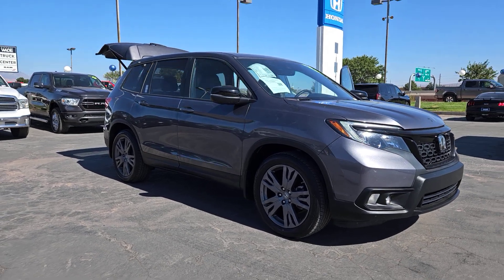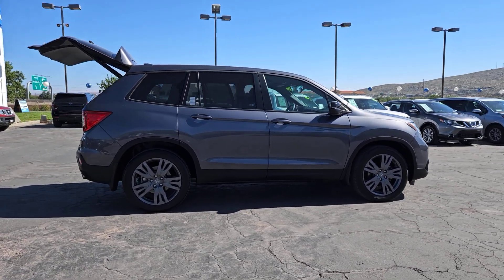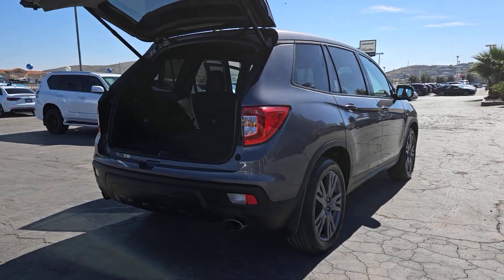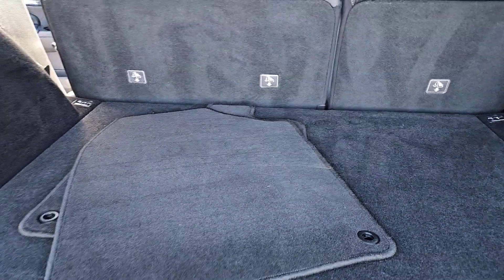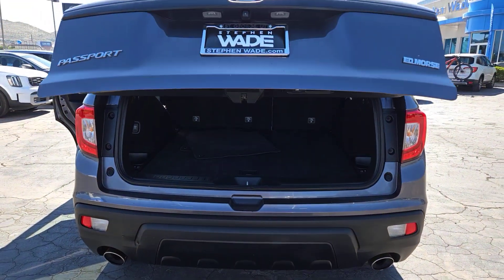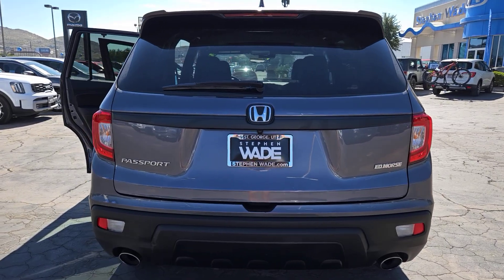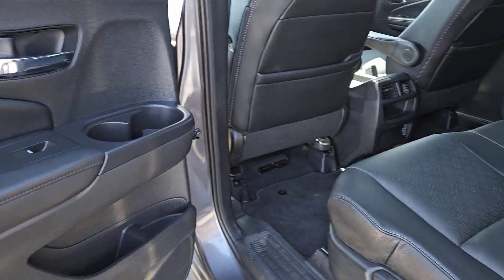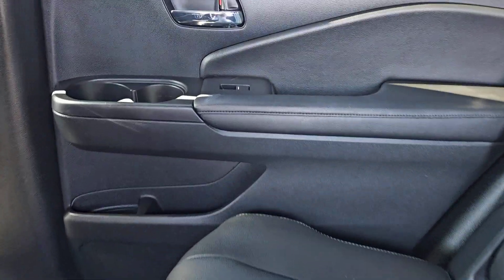2020 Honda Passport St. George, Washington City, Santa Clara, Ivins, Hurricane 5109410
Modern Steel Metallic Used 2020 Honda Passport EX-L available in 1630 Auto Mall Dr., St. George, UTAH at Stephen Wade Honda Mazda. Servicing the St. George, Washington City, Santa Clara, Ivins, Hurricane, UT. area.

Stephen Wade Honda Mazda
1630 Auto Mall Dr

Priced below KBB Fair Purchase Price!Odometer is 4192 miles below market average!CARFAX One-Owner.Certified.Honda Details:* 182 Point Inspection (for HondaTrue Certified+ program) 182 Point Inspection (for HondaTrue Certified program) 112 Point Inspection (for HondaTrue Used program)* Transferable Warranty* Powertrain Limited Warranty: 84 Month/100000 Mile (whichever comes first) from original in-service date (for HondaTrue Certified program) 84 Month/100000 Mile (whichever comes first) from original in-service date (for HondaTrue Certified+ program) 5000 Mile 100-days/5000 miles(whichever comes first) after new car warranty expires or from certified purchase date (for HondaTrue Used program)* Warranty Deductible: $0* Vehicle History* Limited Warranty: 12 Month/12000 Mile (whichever comes first) after new car warranty expires or from certified purchase date (for HondaTrue Certified program) 60 Month/86000 Mile (whichever comes first) from original in-service date if purchased within new vehicle limited warranty period (for HondaTrue Certified+ program) 5000 Mile 100-days/5000 miles(whichever comes first) after new car warranty expires or from certified purchase date (for HondaTrue Used program)* Roadside Assistance* Honda Care Motor Club Partner for 2 years/50000 miles (whichever comes first.) Roadside Assistance Trip Interruption and Concierge Service for the duration of the Certified Pre-Owned Limited Warranty. Up to two complimentary oil changes within the first year of ownership. SiriusXM 90-Day Trial (for HondaTrue Certified+ program) Vehicles purchased within New Vehicle Limited Warranty period: extends New Vehicle Limited Warranty to 4 years*/48000 miles*. Honda Care Motor Club Partner for 1 year/12000 miles. Up to two complimentary oil changes within the first year of ownership. SiriusXM 90-Day Trial (for HondaTrue Certified program) Honda Care Motor Club Partner for 1 year/12000 miles. Roadside Assistance Trip Interruption and Concierge Service for 1 year/12000 miles (whichever occurs first) beginning at the expiration of the New Vehicle Limited Warranty or from the date of sale of the vehicle if the New Vehicle Limited Warranty has expired at the time of sale. 2015 and newer models Honda Roadside Assistance is available throughout the New Vehicle Limited Warranty period. One complimentary oil change within the first year of ownership. Our customer needs comes first We pay more for Trades! By doing more to insure we offer the most mechanically sound pre-owned vehicles with recommended maintenance that is up to date. By also using advanced software to shop the automotive marketplace nationwide every day. This allows us to competitively offer you the best value you can find anywhere. Contact our knowledgeable sales team at Stephen Wade Honda/Mazda for a priority test drive or for any information that would be helpful: You may also Contact one of our knowlegable Internet sales team member with any questions you may have. ***SWAG PRICE*** Online Prices Only Available Upon Customer Request and Employees Former Employees and Friends Family Vendors of Stephen Wade Dealers and Wholesalers may not Qualify for Online Pricing. ***SWAG PRICE*** includes a Stephen Wade Auto Group (SWAG) Savings and is valid ONLY with Dealer Arranged 100% Financing with either Credit Unions or Banks. All offers are subject to change at any time. Inventory shown here is updated every 24 hours.Awards:* ALG Residual Value Awards Residual Value AwardsTo see more quality vehicles like this one right here just or dial